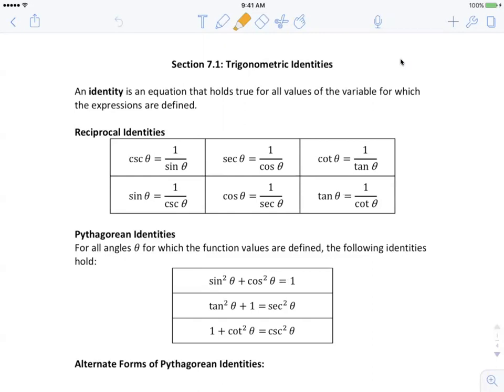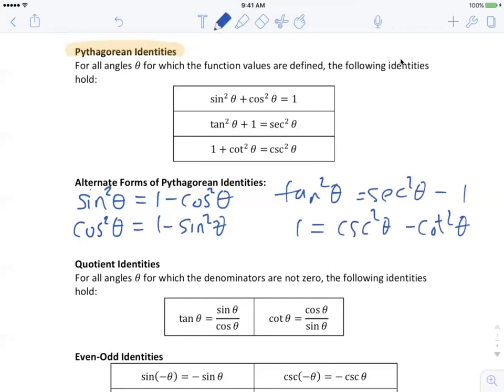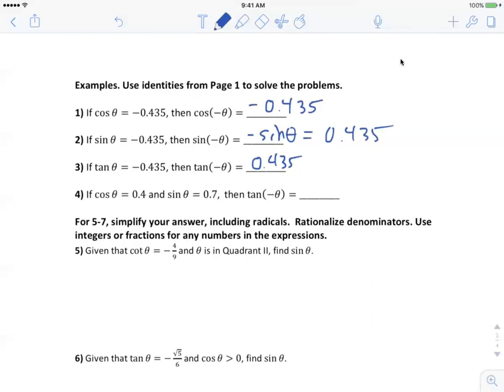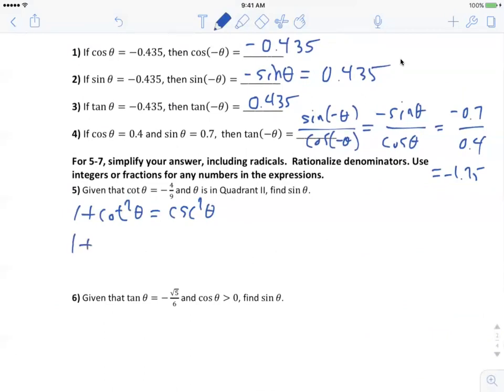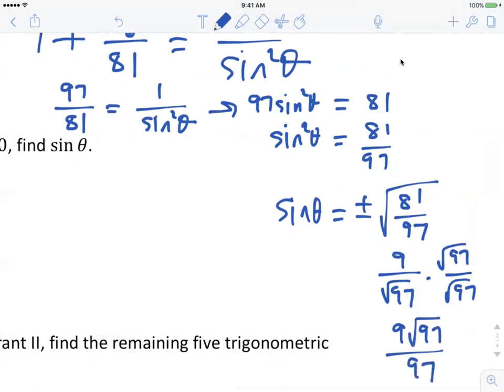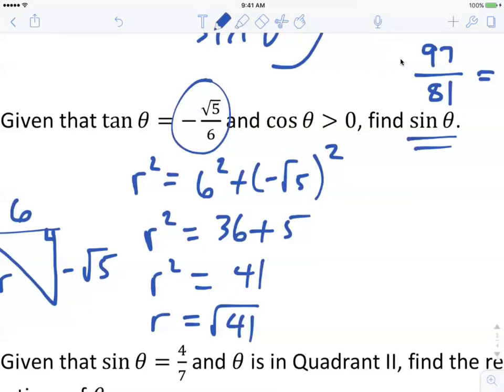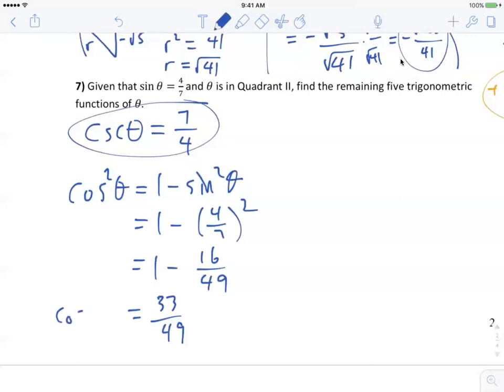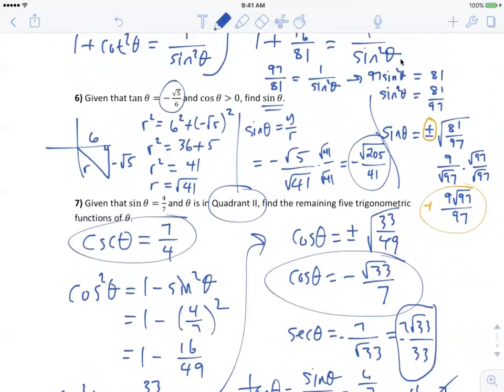Mr. H's MATH 373: 7.1 Notes Pages 1&2